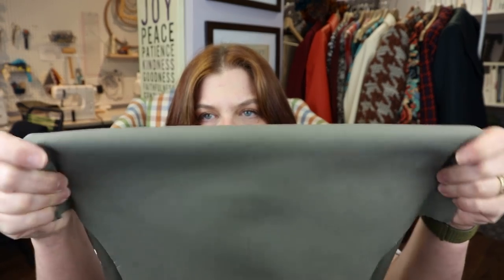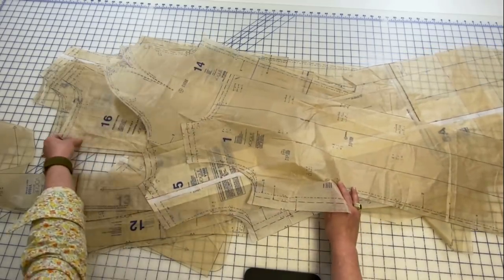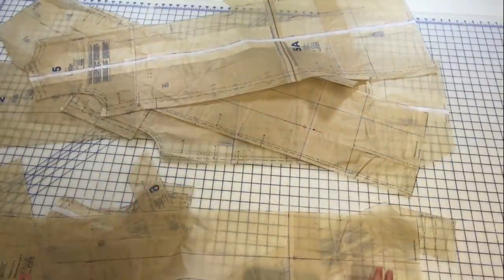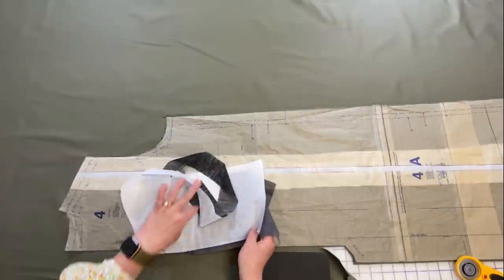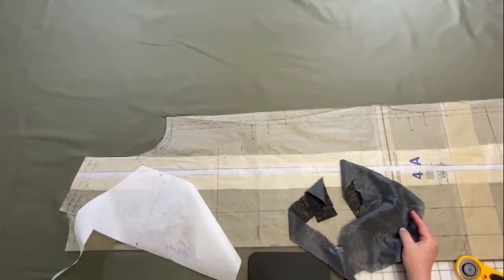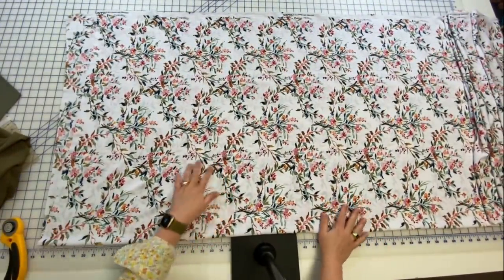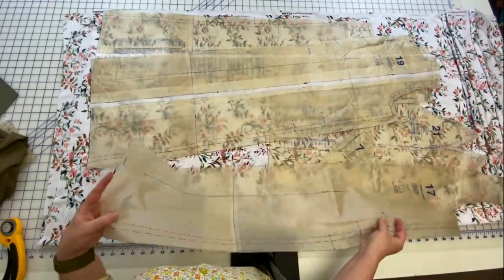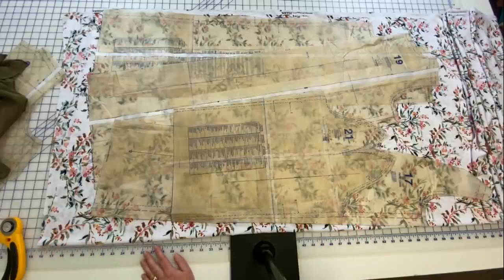V1650 Sew Along Part 2: Cutting Out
Welcome to the V1650 Sew Along!  This pattern is a bit of a beast with a TON of pattern pieces, but I think this will actually make construction easier in the end.  I hope you enjoy!
What I’m wearing:
Thrifted Top
Lipstick:
Mary Kay Toffee Lipstick (no longer available)
V1650: V1650 | Misses' Outerwear | Vogue Patterns (somethingdelightful.com)
Fabric is a cotton twill from JoAnn Fabrics in Olive: Sportswear Apparel Stretch Twill Fabric Solids | JOANN
Lining is a stretch polyester peachskin from JoAnn Fabrics: Silky Stretch Chiffon Fabric White Multi Floral Spray | JOANN
Palmer/Pletsch Perfect Fuse Medium Interfacing: PerfectFuse Interfacing — Medium — for Fashion Sewing (palmerpletsch.com)
Buttonhole Thread: Gutermann Mara 30 Jean/Top Stitch/Buttonhole Thread - Tex 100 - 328 yds. - WAWAK Sewing Supplies
Buttons: Standard Pant Buttons - WAWAK Sewing Supplies